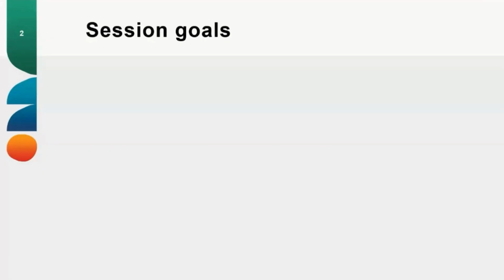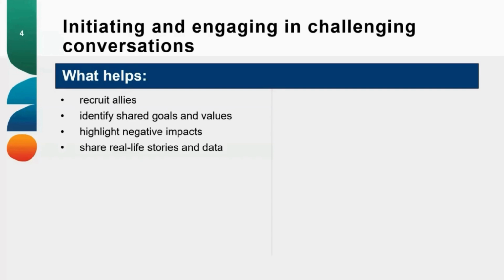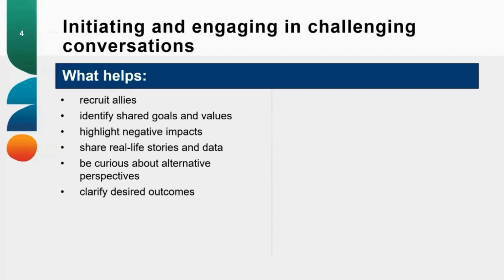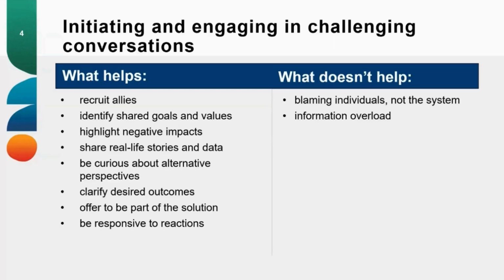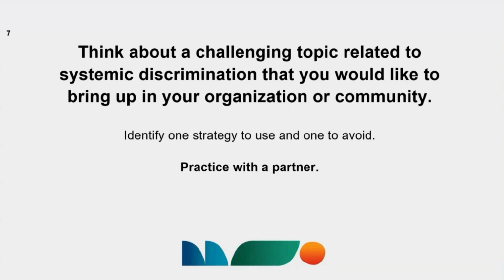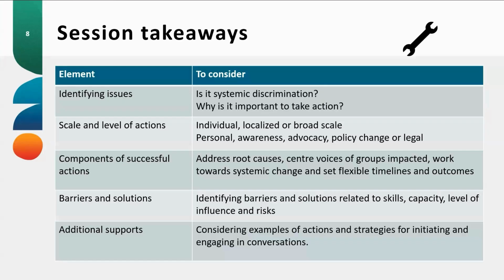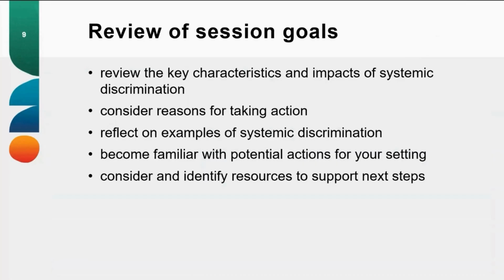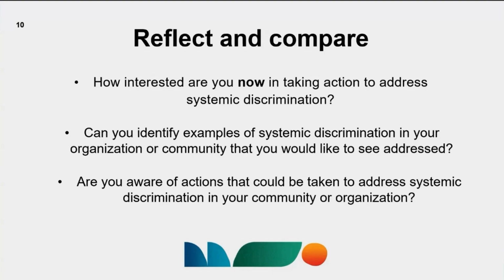Systemic Discrimination Part 2: What we can do. Module 5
Are you concerned about systemic discrimination in your community or organization? Do you want to take action? Are you unsure about how to start and what to do?

By considering real-life stories and examples of successful actions, participants will reflect on how systemic discrimination shows up in their communities and organizations and consider strategies to address it. By the end of the session, participants will:

- review the key characteristics and impacts of systemic discrimination
consider reasons for taking action
- reflect on organizational or community-based examples of systemic discrimination
- become familiar with actions to address them
- consider resources to support next steps

These sessions are free and are offered to all members of the public several times throughout the year.